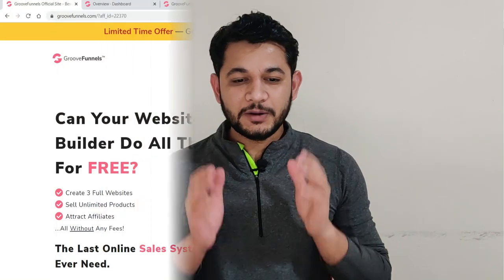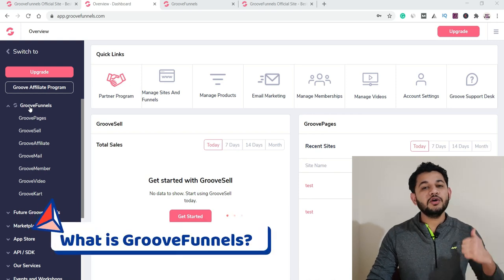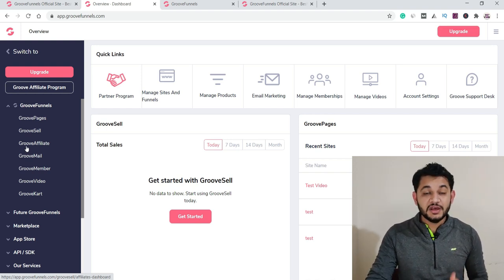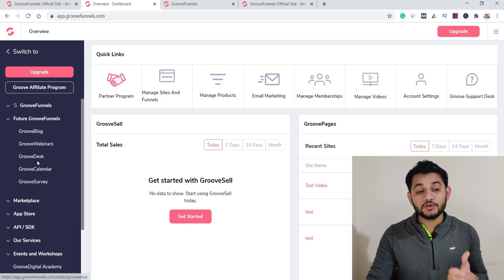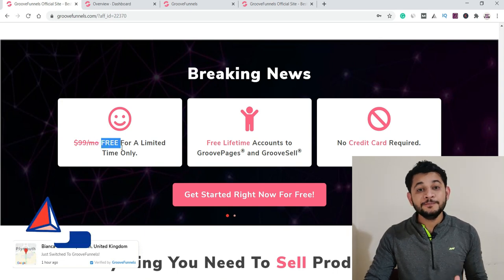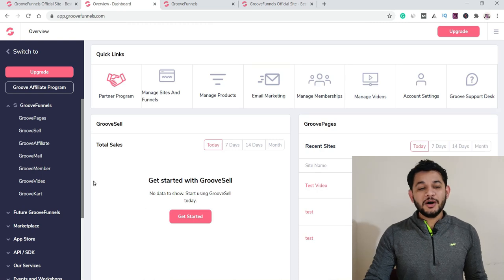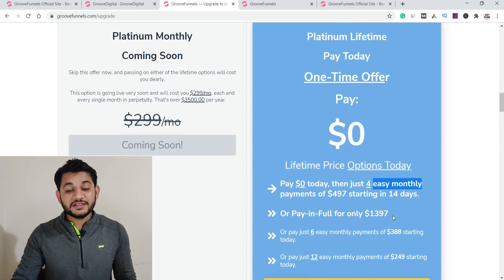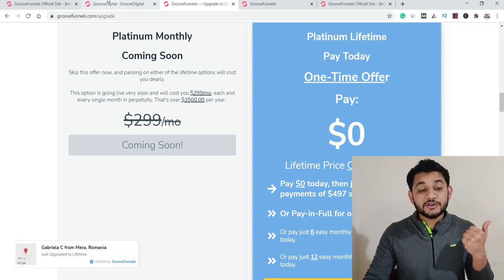GrooveFunnels Review Honest Opinion (2021) Free Sales Funnel for LifeTime | Is it Worth Buying?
GrooveFunnels review my honest opinion is it worth buying deal for digital marketing comparing with similar other tools like Clickfunnels,samcart, Shopify, etc. How to get a free account

Tweeter: @mrvyasidea
💥💥 Other Recommended Hostings 💥💥